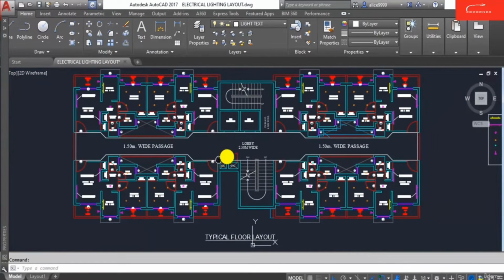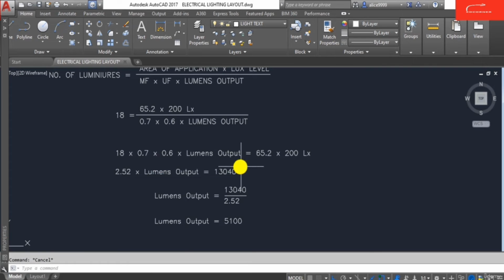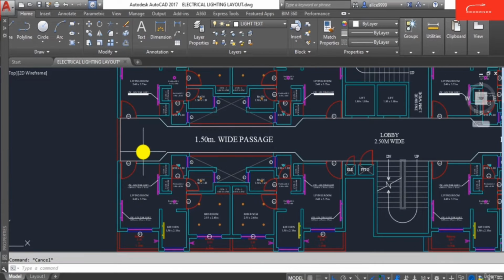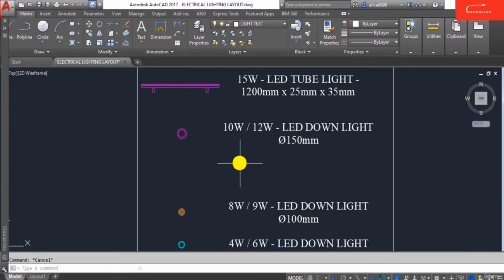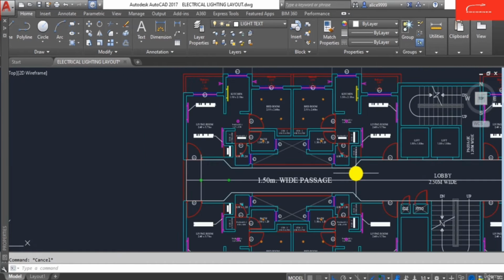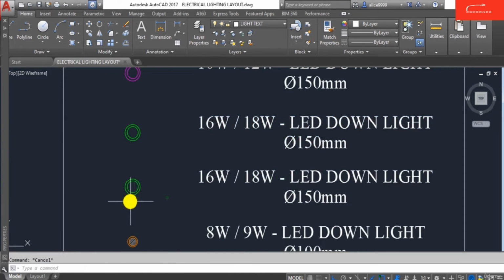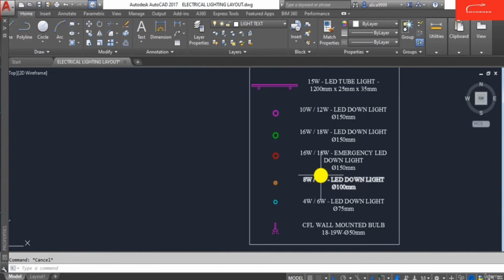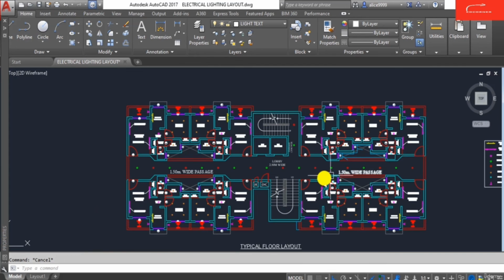007 Passage Area Setup AutoCAD